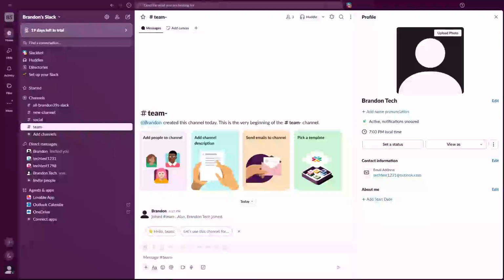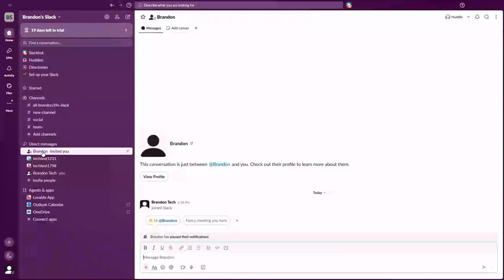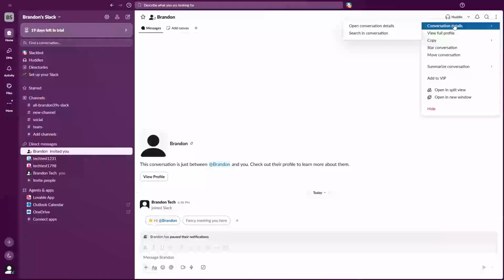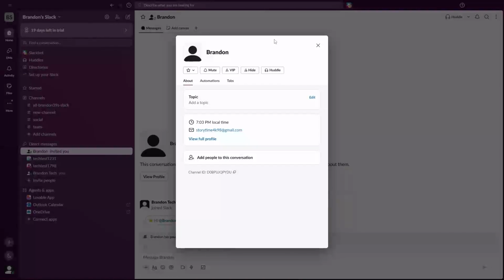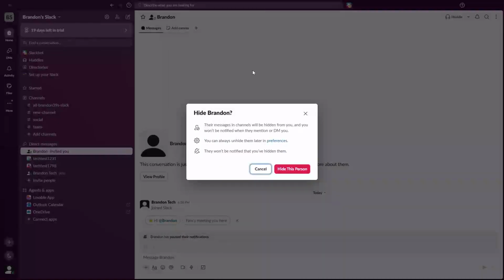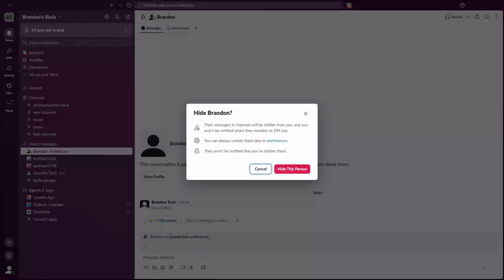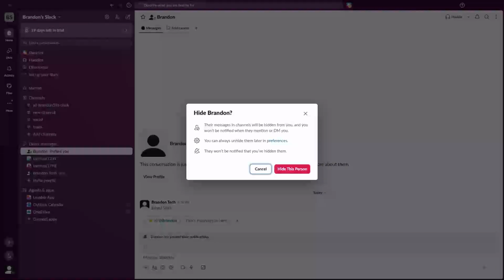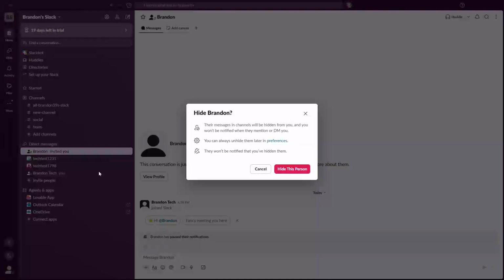How To Block Someone In Slack | Easy Guide